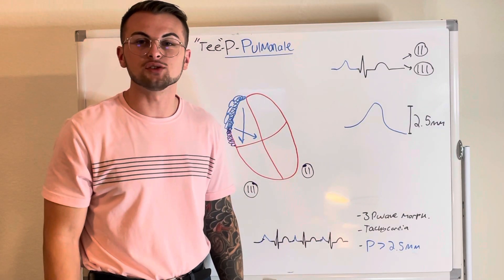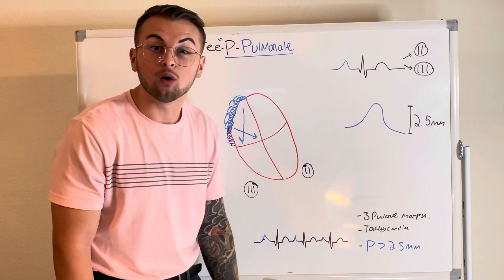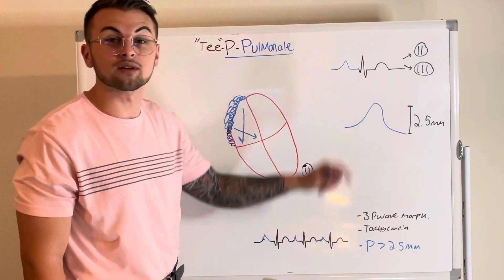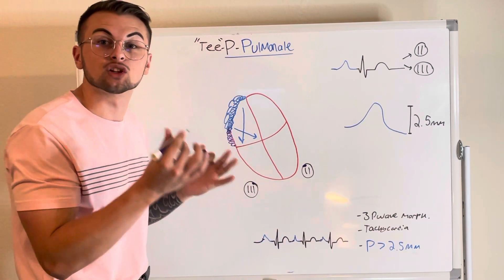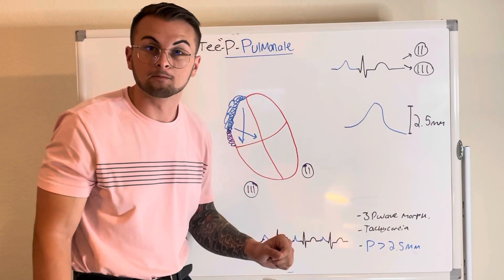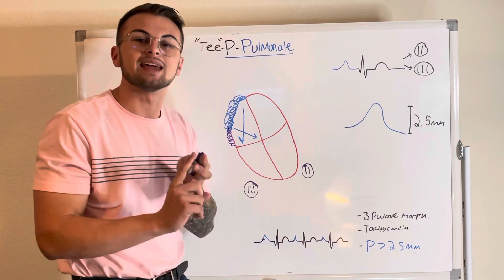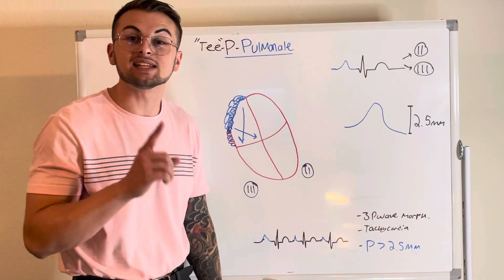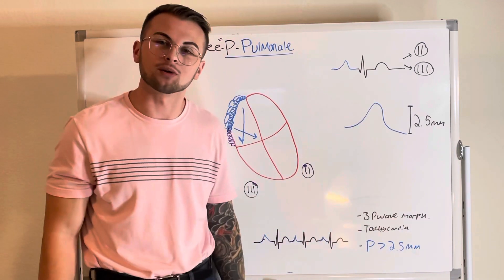EKG Series: P-Pulmonale (Right Atrial Enlargement)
Clinical Cousins discuss P-Pulmonale (Right Atrial Enlargement)